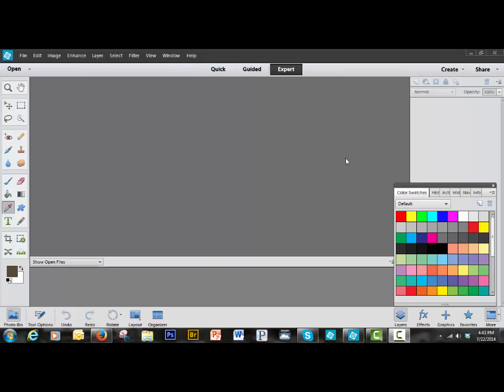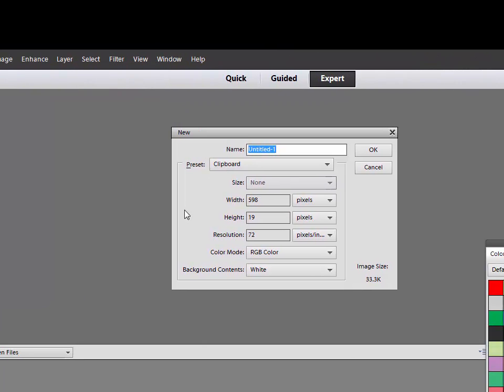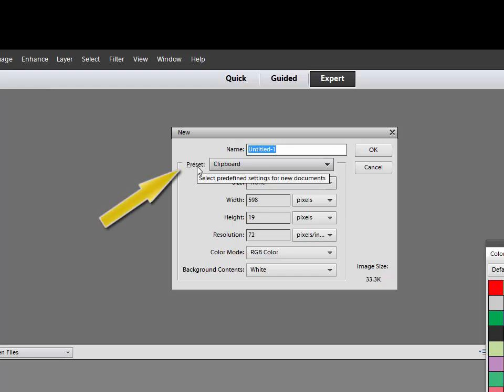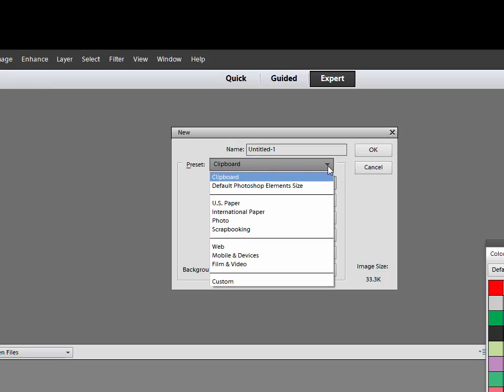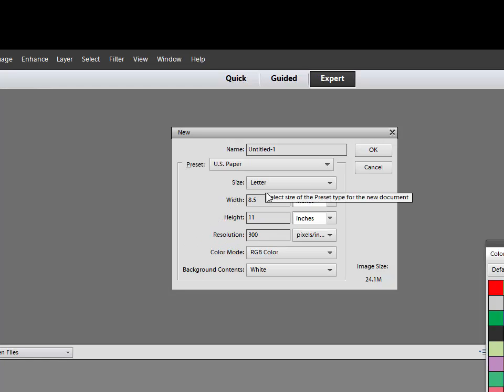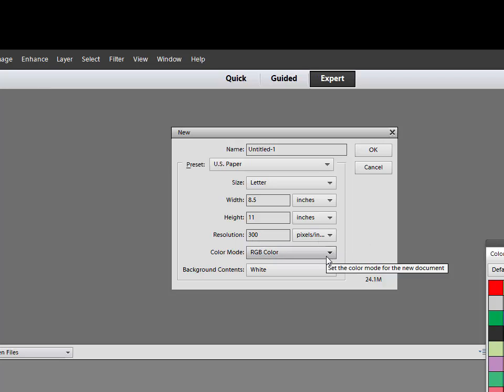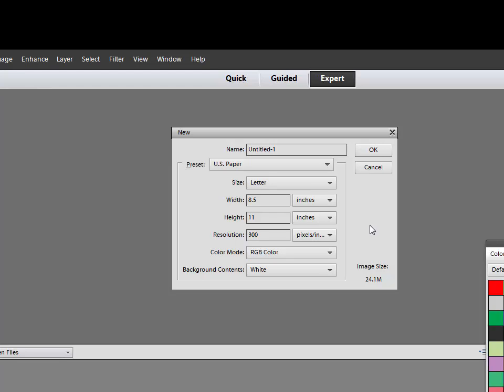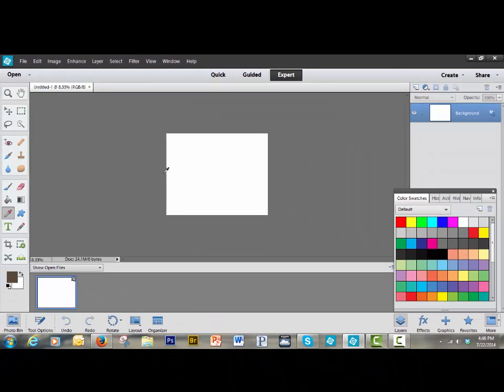2 Min Tip - Create a print document in Photoshop Elements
2 minute tip showing how to set up a new document for print in Photoshop Elements, version 12. How to create a new file and how to use Presets to easily get started making a flyer or other print piece.